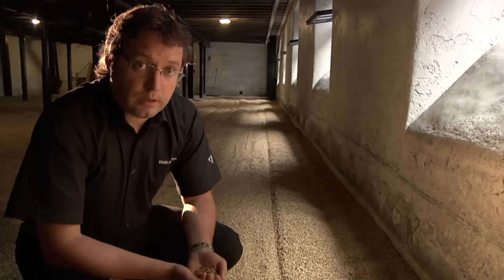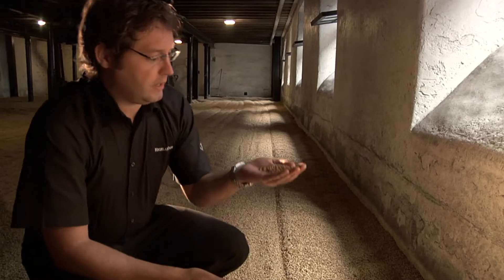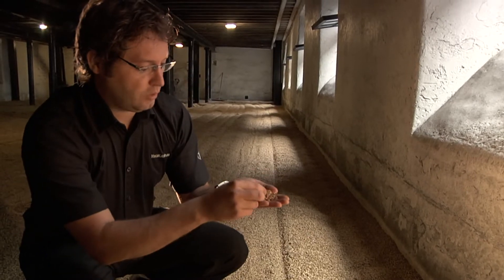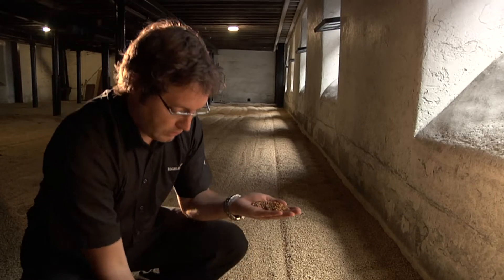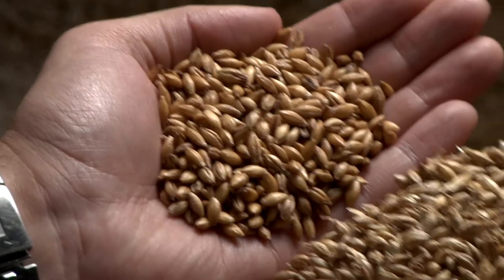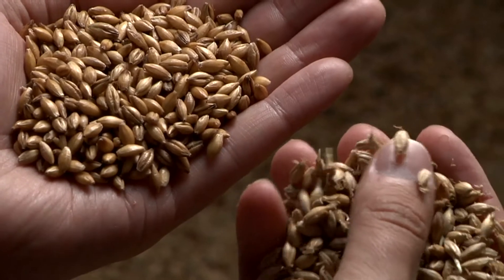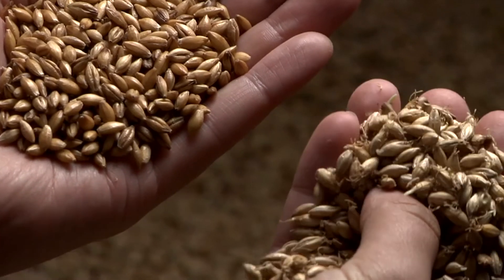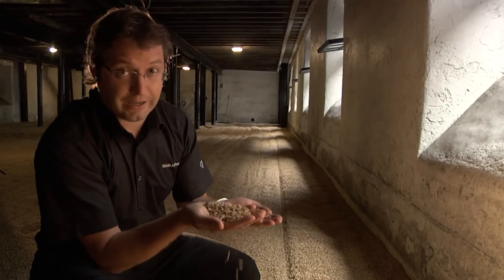Gerry Tosh Whisky 101 - Part 7 - The Maltings #2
More on Highland Park distillery maltings with Gerry explaining the germination of the barley and it’s impact on flavour profile. For more detail on the process watch the Whisky Pro series